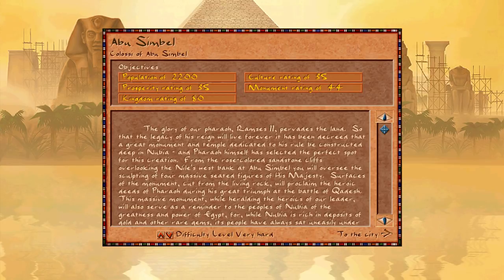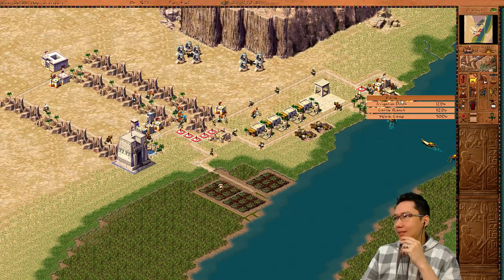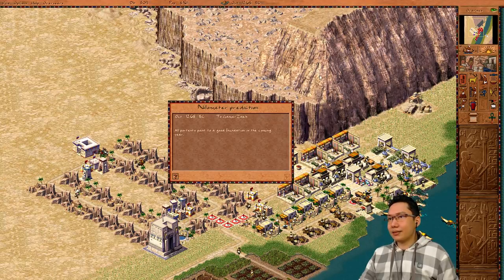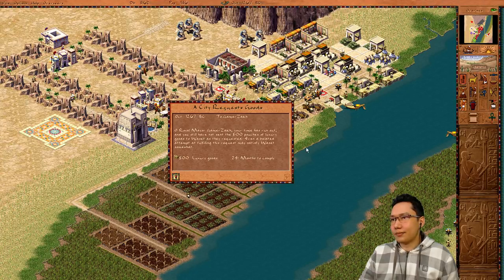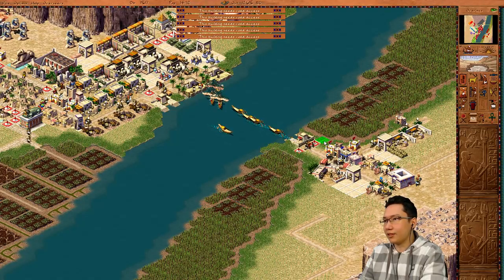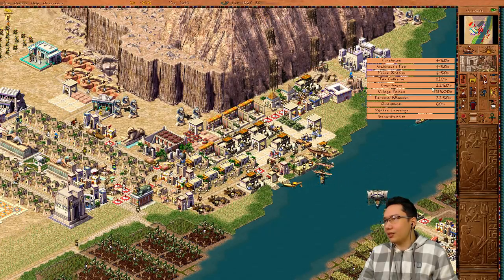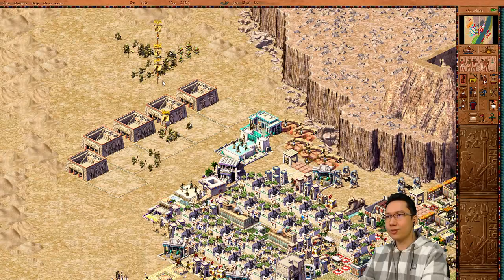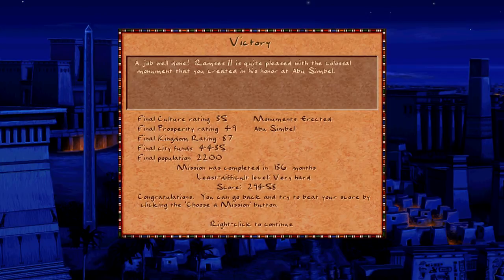Pharaoh Cleopatra ► #6 Abu Simbel - [1080p HD Widescreen] - Let's Play Game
Welcome to Pharaoh Cleopatra and the Ramses II campaign! Mission 6 - Abu Simbel - Colossi of Abu Simbel!
Very Hard Difficulty - HD WIDESCREEN and 1080p!

I've decided to finish games I never managed to from my childhood! Now I'm on Pharaoh and the Cleopatra expansion, another citybuilding game developed by Impressions Games and published by Sierra Entertainment in 1999.

An IMPROVED Pharaoh widescreen fix has been made by Crudelios!